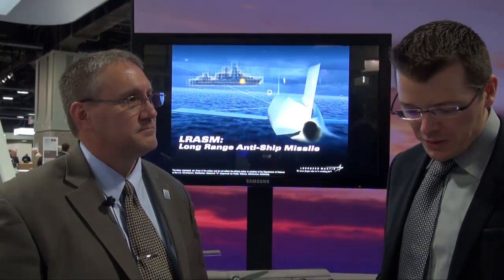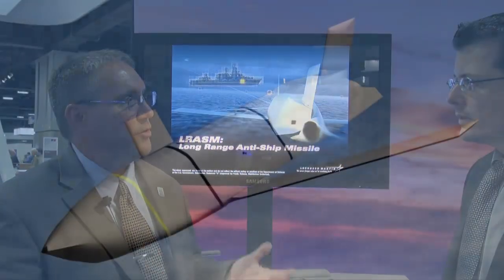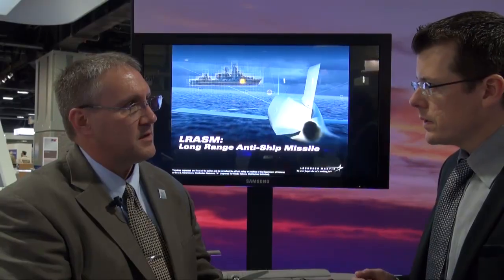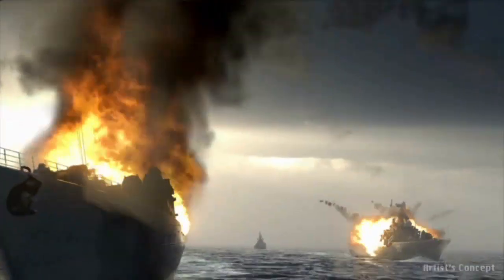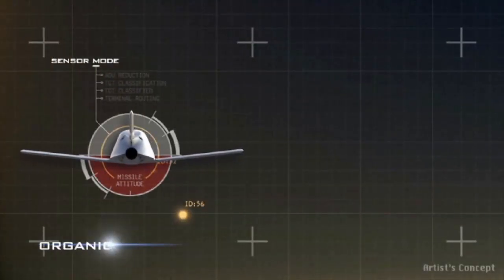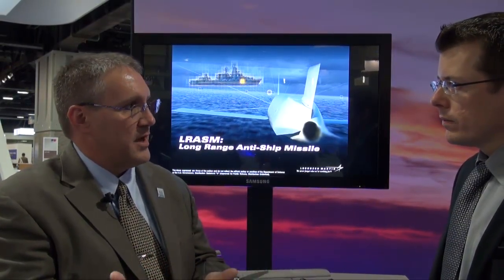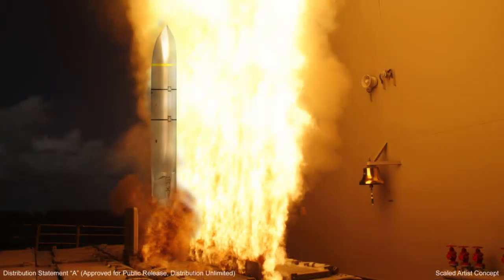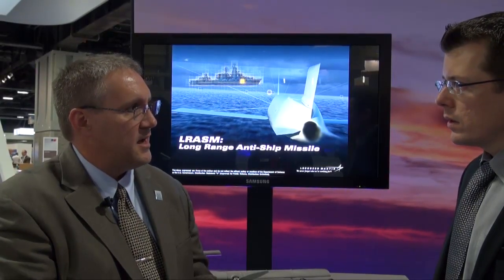LRASM next generation anti-ship missile interview at AUSA 2013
Our interview on LRASM with a Lockheed Martin representative during AUSA 2013.
LRASM (Long Range Anti-Ship Missile) is an autonomous, precision-guided anti-ship standoff missile leveraging the successful Joint Air-to-Surface Standoff Missile Extended Range (JASSM-ER) heritage, and is designed to meet the needs of U.S. Navy and Air Force warfighters.
LRASM is in development with Defense Advanced Research Projects Agency (DARPA) and the Office of Naval Research. Lockheed Martin's offering has both surface-launched and air-launched variants to prosecute sea-based targets at significant standoff ranges.